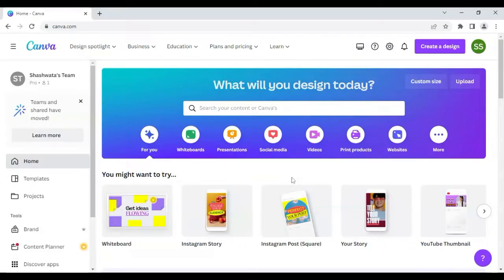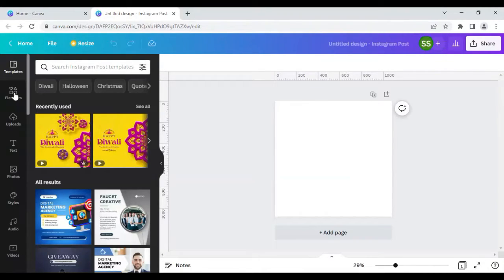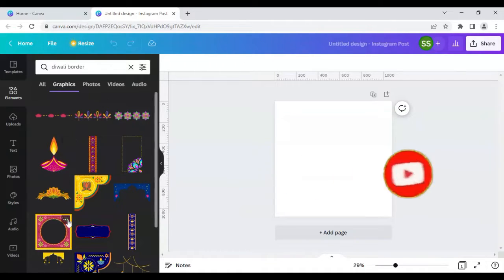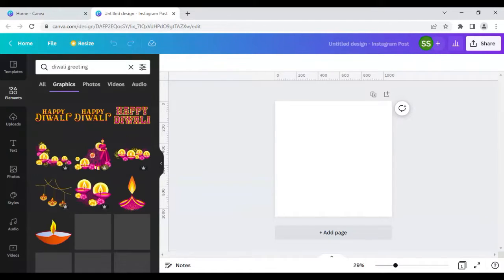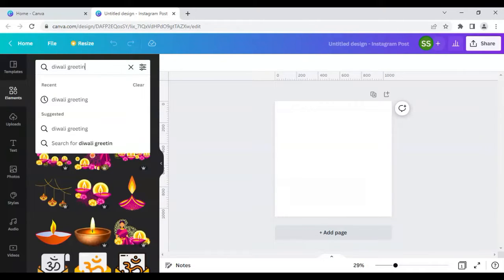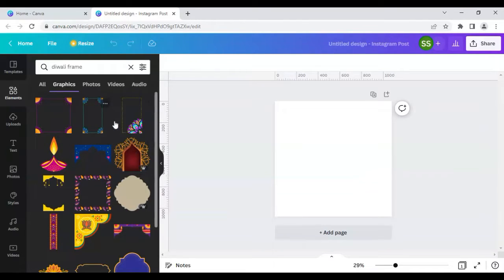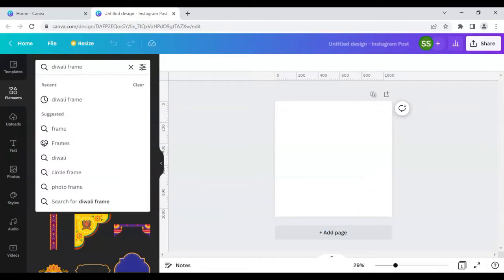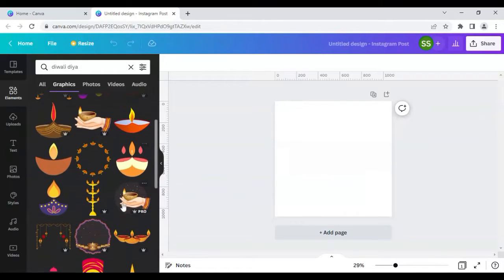How to discover new elements in Canva for Diwali tutorial by DLC Ventures India | Part 2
In this tutorial video, I have shared with you how to discover new elements in Canva for Diwali posts and designs purpose. This video contains keywords for secret elements in Canva which are a great help to design social media posts, IG posts, FB posts, posters, flyers, etc. This video is divided into two parts and this is the second part.

This video will help you smoothly search elements in Canva for Diwali designs and there are many elements present in free and pro section. If you design in free section you will get limited elements while in pro section you can find many elements for your designs.

canva elements keywords aesthetic,
canva add elements,
aesthetic elements in canva,
canva best elements,
best elements in canva,
how to find the best elements in canva,
canva design elements,
elements for canva,
how to find elements in canva,
canva graphic elements,
how to get canva elements for free,
how to get elements in canva,
canva hidden elements,
elements in canva,
how to use canva elements keywords,
canva elements keywords list,
canva letter elements,
elements on canva,
canva elements of design,
cute elements in canva,
canva element shadow,
canva secret elements,
how to search free elements in canva,
canva elements tutorial,
canva text elements,
how to unlock elements in canva,
canva wedding elements,
element keyword canva,
canva 3d elements,
canva elements codes,
canva codes